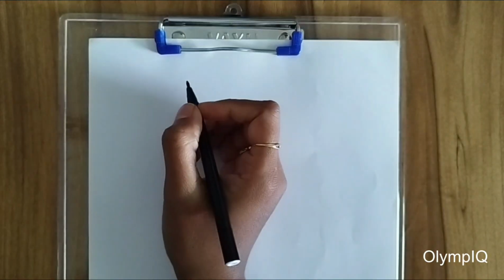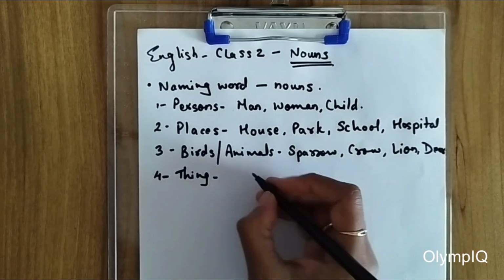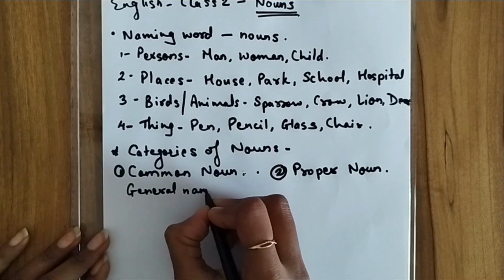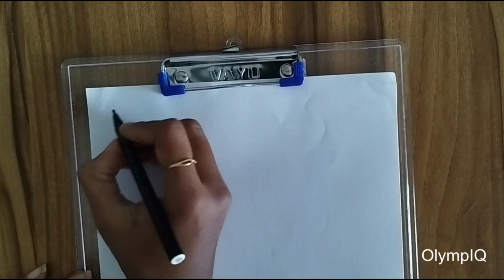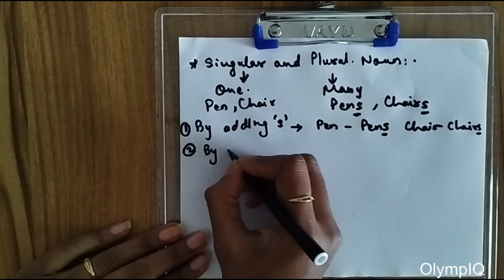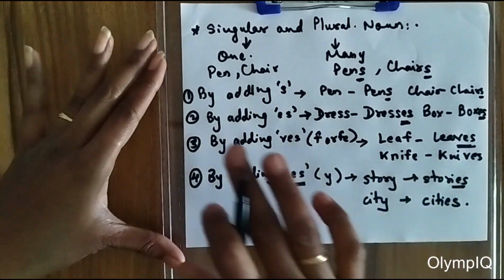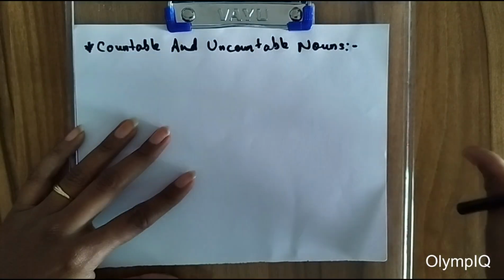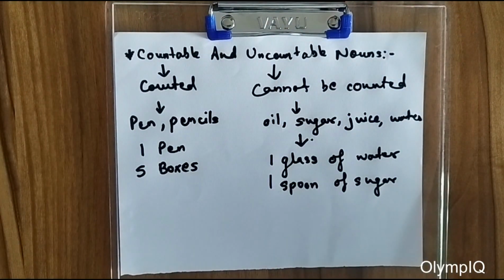English Class 2 - Chapter 1: Nouns_Olympiad Exam Prep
What are nouns?
Categories:
Common Noun
Proper Noun
Collective Noun
Singular and Plural Noun
Rules for creating plural form, countable and uncountable nouns